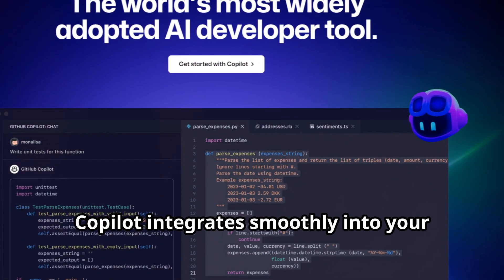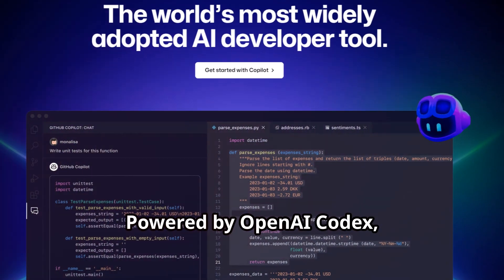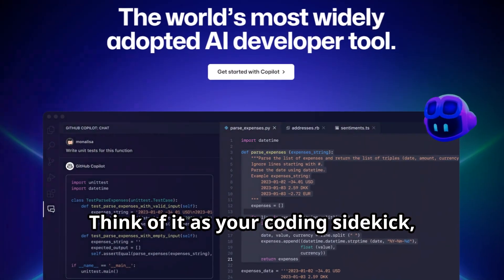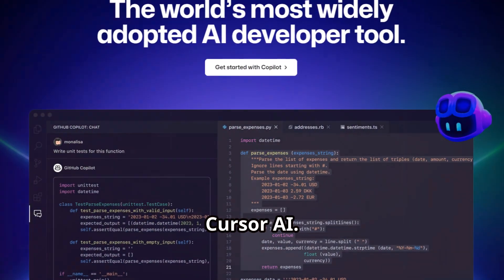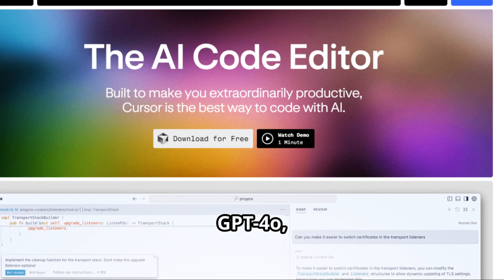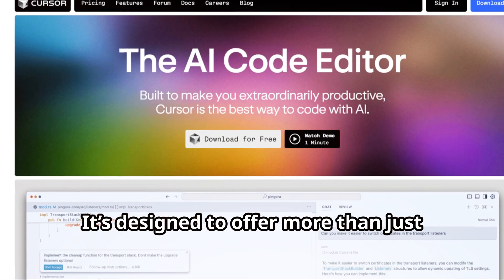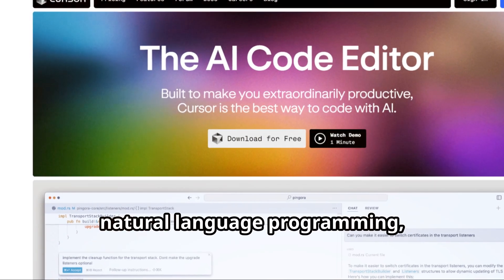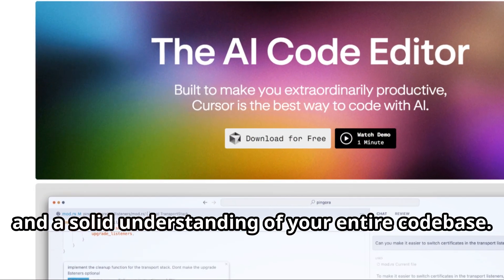GitHub Copilot vs Cursor AI Showdown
In this video, we dive deep into a head-to-head comparison of two leading AI coding assistants: GitHub Copilot and Cursor AI. Watch as we put these powerful tools to the test, exploring their features, performance, and real-world applications.
What you'll learn:

Key features of GitHub Copilot and Cursor AI
Performance comparison in various coding scenarios
Strengths and weaknesses of each tool
Which AI assistant might be best for different types of developers
Real-world coding examples and challenges